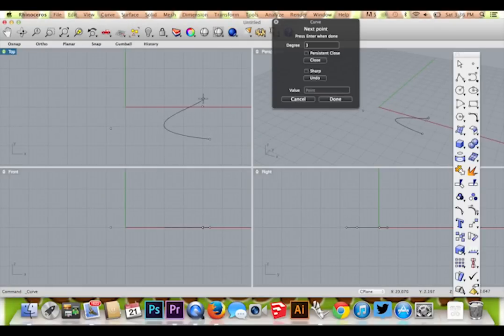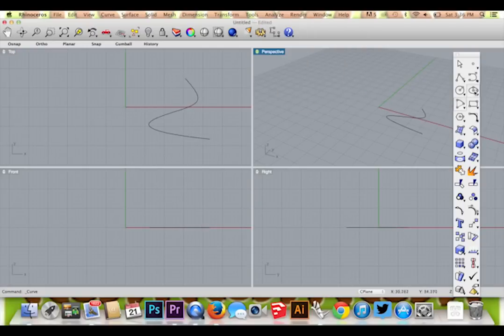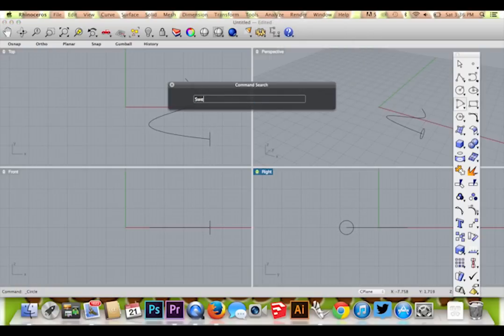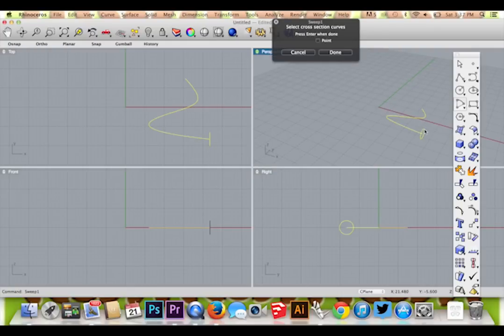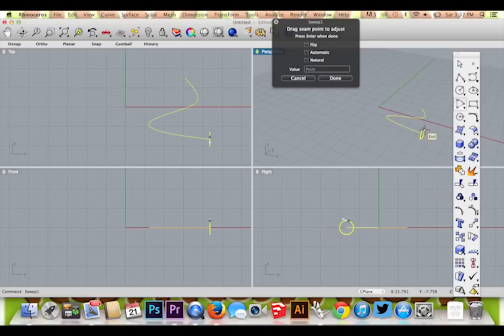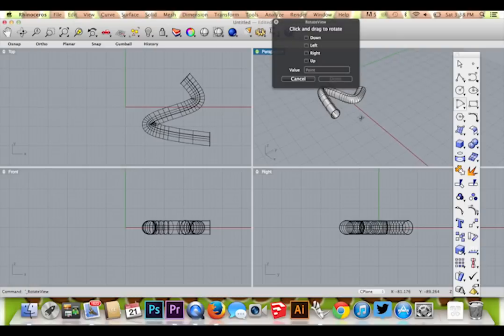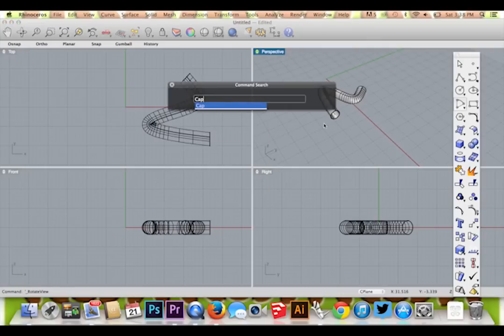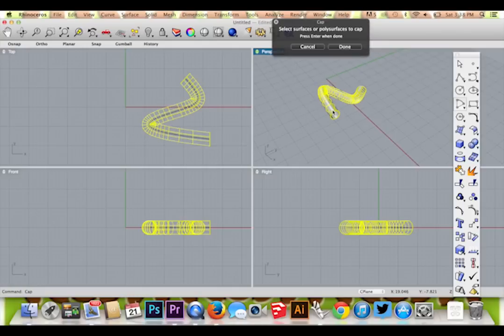Sweep and Cap Commands in Rhino 3D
Allow InPhotoshop1 to direct you how to use the Sweep1 and Cap Commands in Rhino. The Sweep and Cap commands can be essential to basic construction in Rhino.